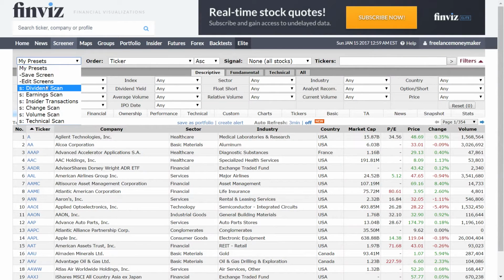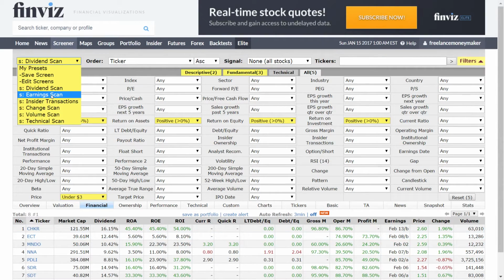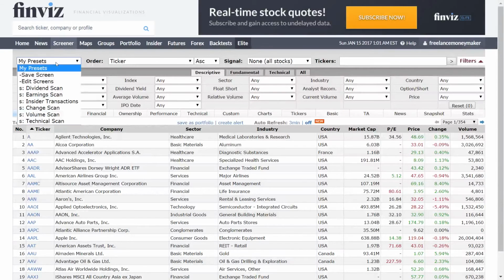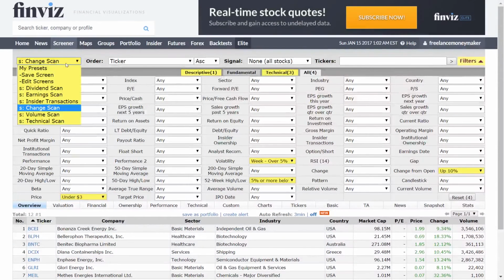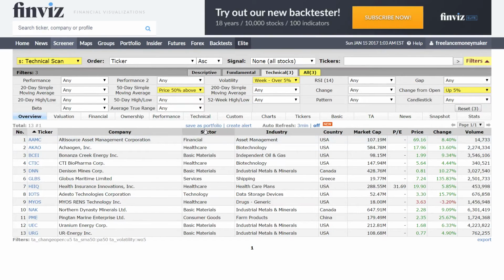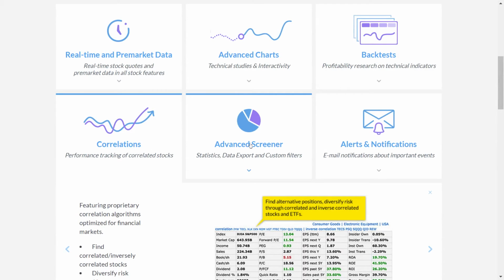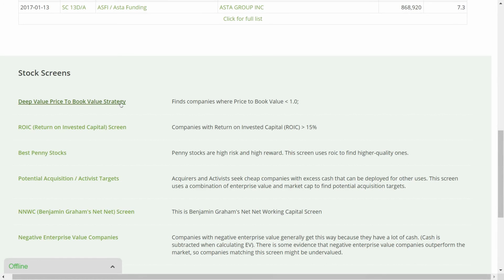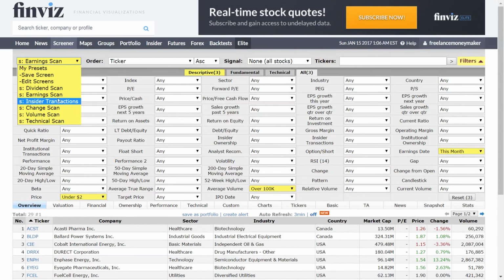Finviz and Fintel Free Stock Scanner Reviews 2017: What Market Screeners I search with, AND why!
Finviz and Fintel some QUICK Free Stock Scanner Reviews for 2017: What Market Screeners I search with, AND why..! Take a look, set some screening up and save some time.

Finviz Elite if you want to check it out,